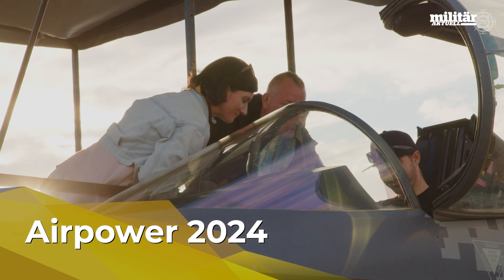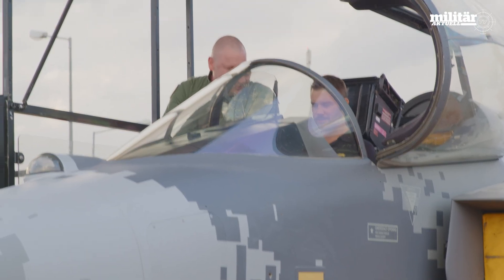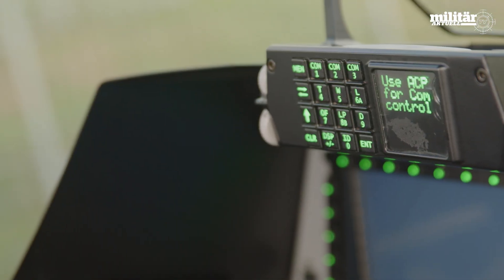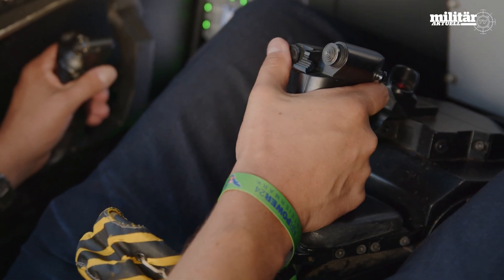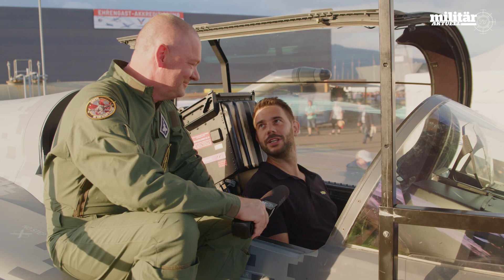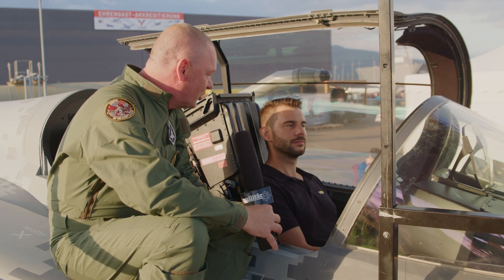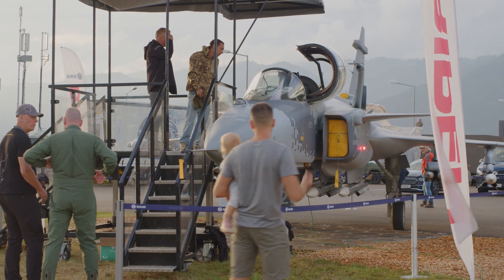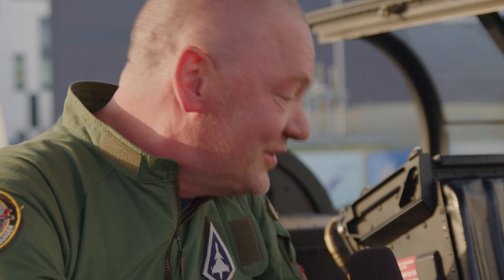Saab-Pilot „Kobe” erklärt uns den Gripen E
Saab bietet mit dem Gripen E einen der modernsten Kampfjets der Welt an und will das Modell in den kommenden Jahren durch ­stetige Weiterentwicklungen den jeweils aktuellen Heraus­forderungen anpassen.

Wir haben uns auf der „Airpower 2024” von Saab-Pilot „Kobe” den Kampfjet, seine Alleinstellungsmerkmale und Eigenheiten erklären lassen. ­